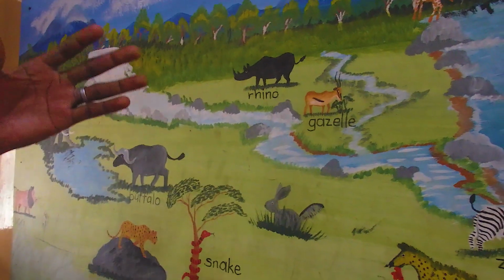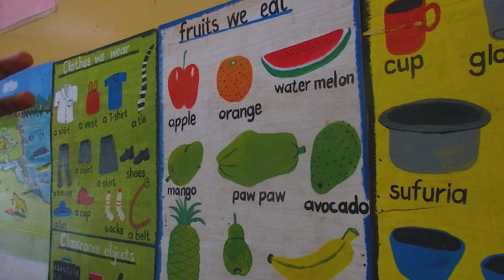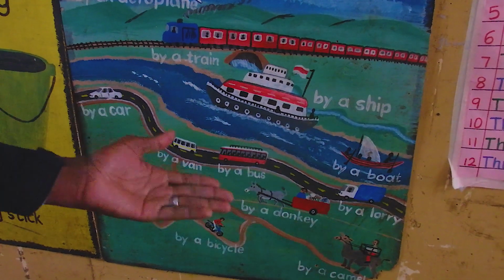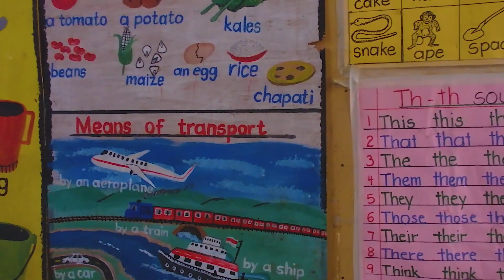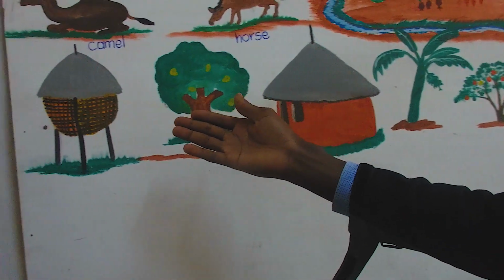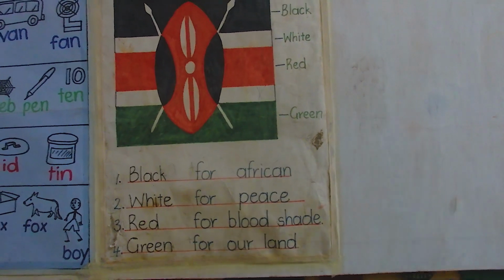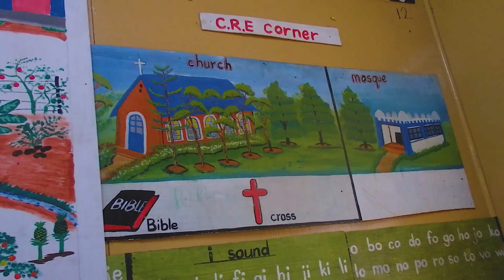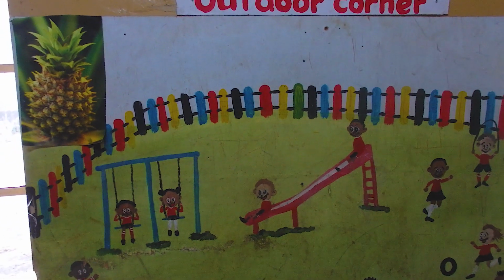Suitable charts to use when teaching young children in E.C.D.E centre#nursery#pre-school.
WELCOME AND GET MORE IDEAS OF TEACHING IN AN ECDE CENTRE.
FOR MORE INFORMATION YOU ARE FREE TO ASK THRU THE COMMENTS PART.